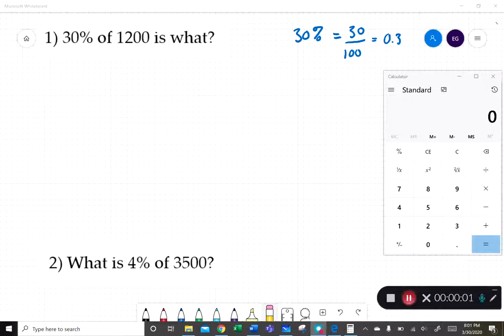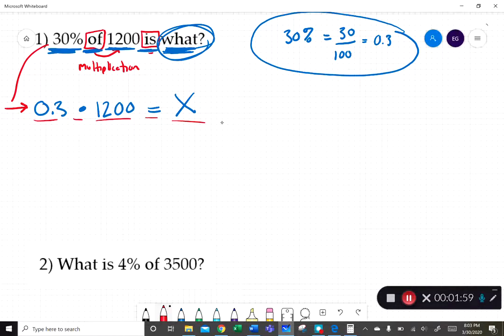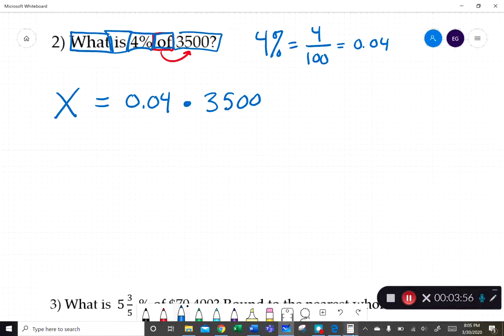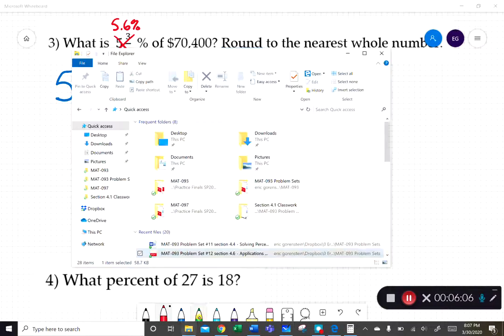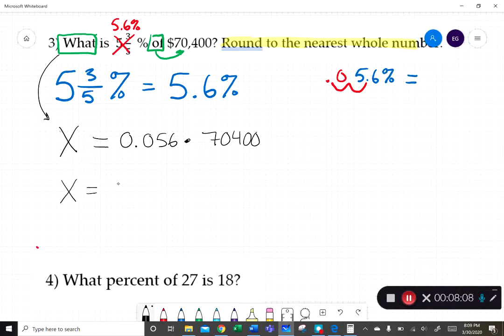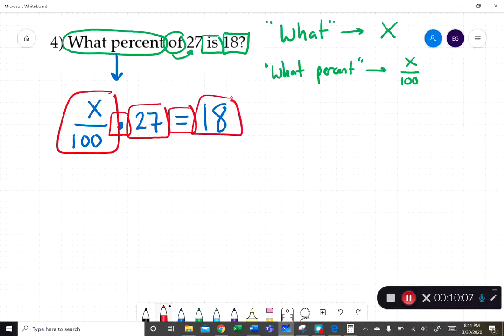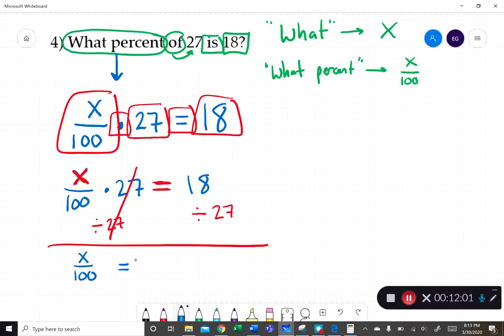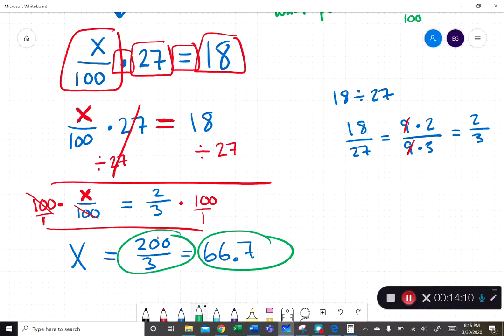MAT-093 Classwork - Sections 4.2-4.4 - Solutions #1-4